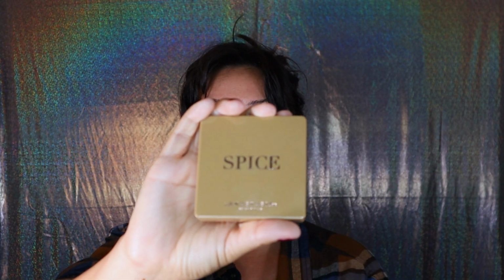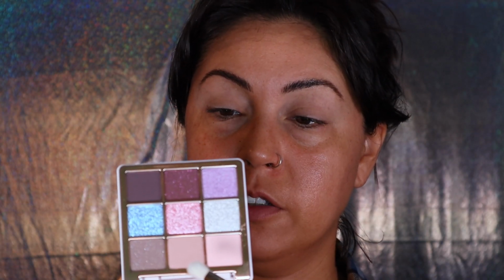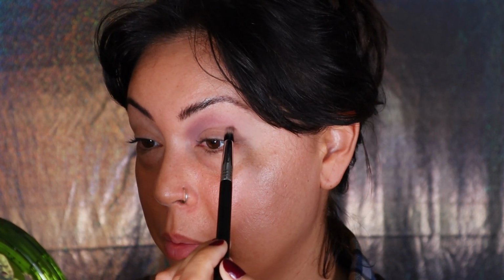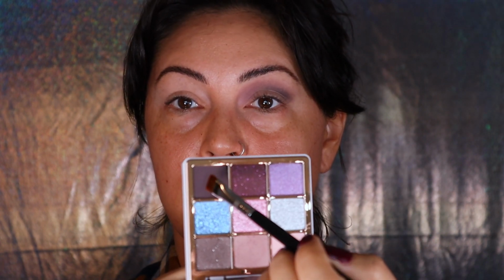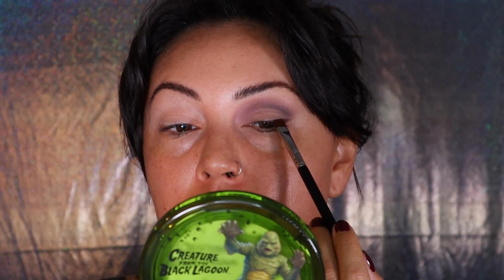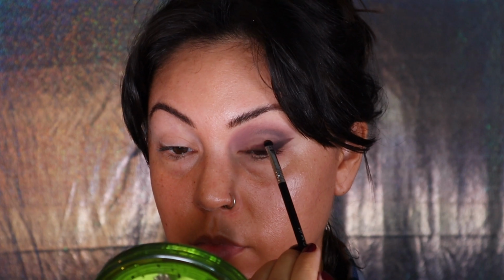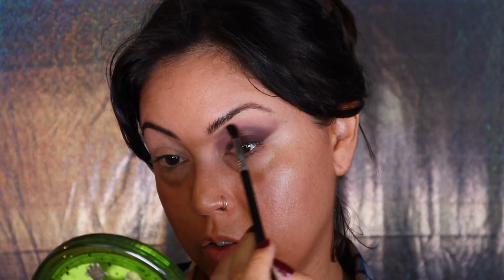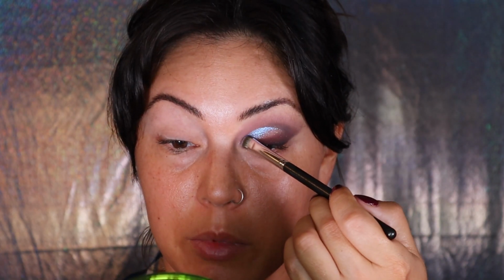Easy Makeup Tutorial Featuring the Anastasia Beverly Hills Sugar Palette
Welcome to my video! This is going to be an in depth eyeshadow tutorial using the new Anastasia Beverly Hills Sugar Palette. Watch the video from beginning to end to achieve the same look! This palette is so beautiful and seasonally appropriate; it will look beautiful on different skin tones and skin textures. 🖤

To order the brushes I used check out my Target Storefront linked below 👇🏽👇🏽👇🏽👇🏽👇🏽

Target Storefront - I make commission on any sales on the Target App or through their website with this link, but please consider shopping all your Target needs through my link to help support a small creator.

Here's a direct link to all of my links ❤️